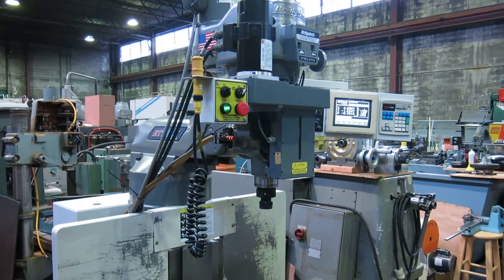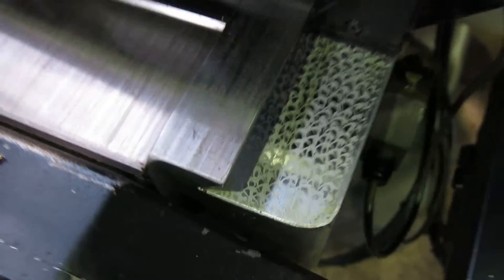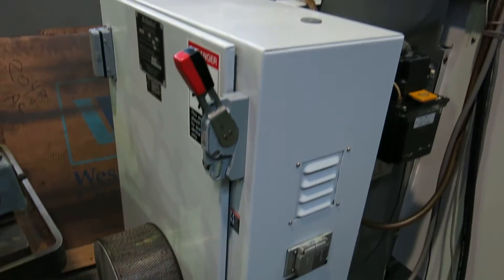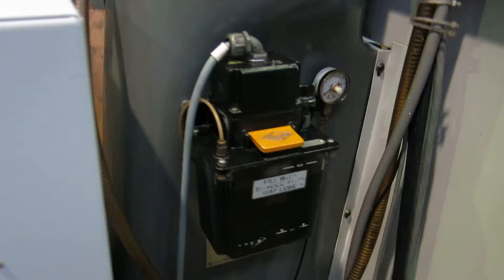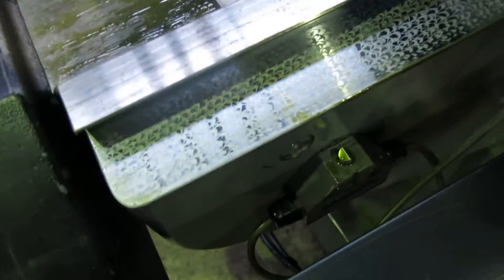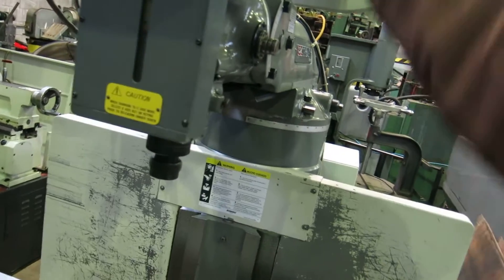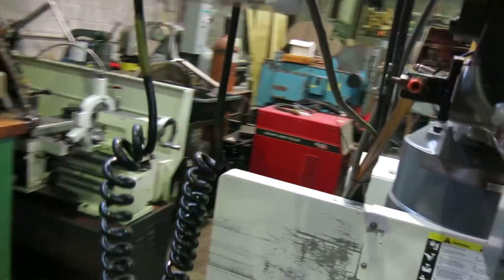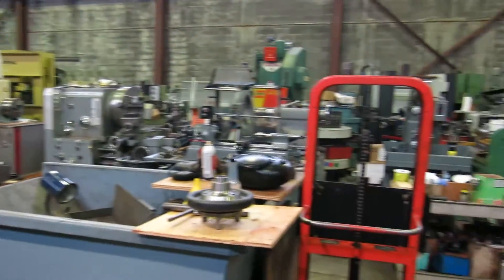Bridgeport EZ-Trak 3-Axis Knee Type CNC Milling Machine @ Mullin Machinery of NJ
Specification Description
Quill Travel (Z-Axis) 5″
Maximum Load Distributed 300 lbs
Spindle Taper 30 TAPER
Height 6’8″
Weight with Control 2,900 lbs
Price $10,950
Comes with some mixed 30 taper toolholders.